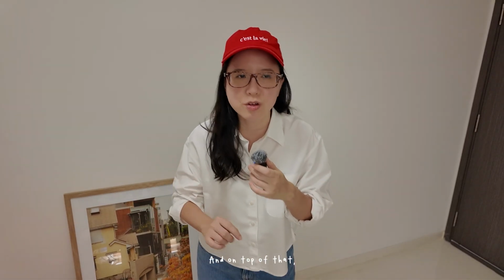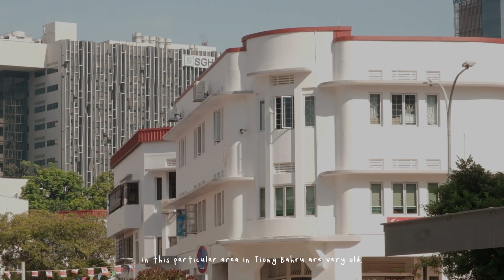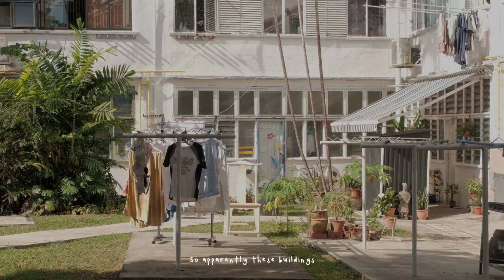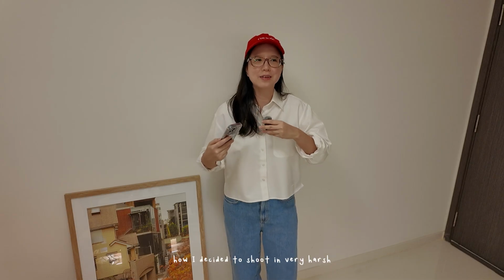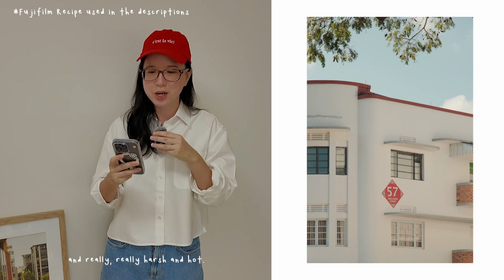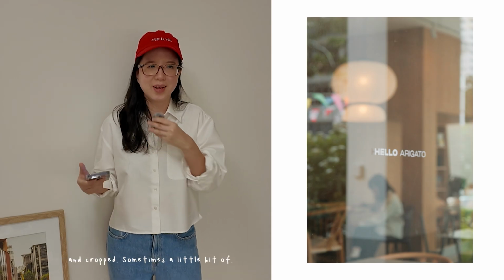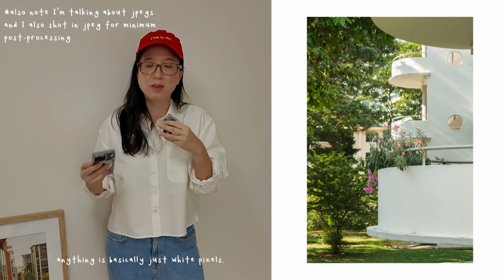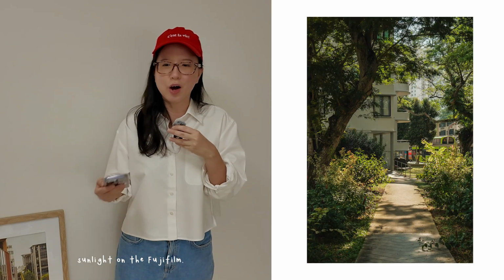Fujifilm Recipe for Harsh Sunlight | Fujifilm XT5 Street Photography 🇸🇬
Testing out a new Fujifilm Recipe concocted specially for a very hot harsh sunny day, where better to test this in Singapore! What's your favourite tip for shooting in bright sunlight especially portraits, would love to hear about it :)
Follow for more street photography and introvert life content.

Sunnies & Cream Fujifilm Recipe by Company of the Brave
• Classic Chrome
• Color Chrome FX Blue (Weak)
• Smooth Skin Effect (Weak)
• White Balance (R:2 B:-5)
• Dynamic Range DR400 (ISO must be a min of ISO500 to turn on DR400)
• Tone Curve (H-2, S-2)
• Did not touch D Range Priority
(but I would like to test it out in the future, it probably would help)